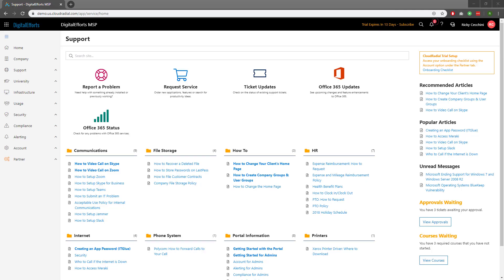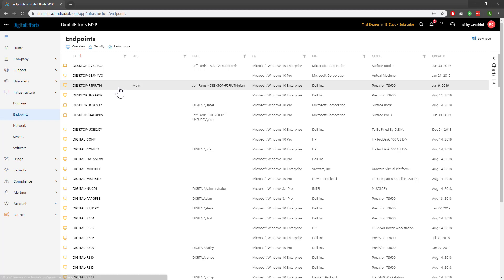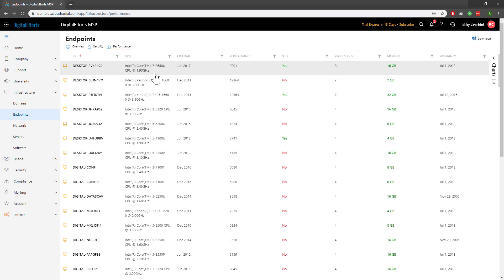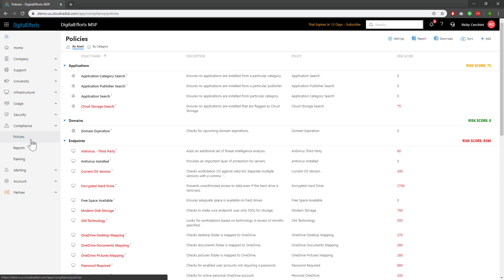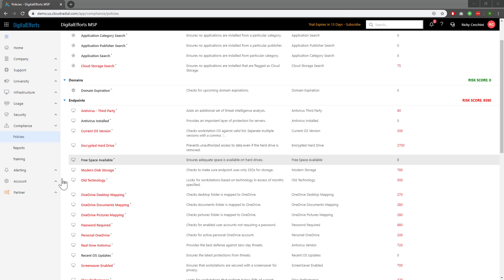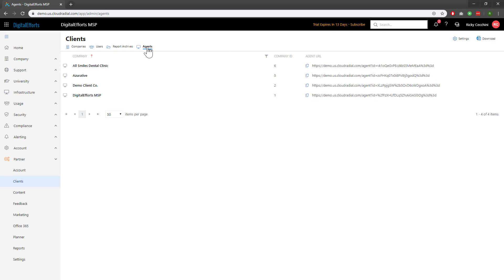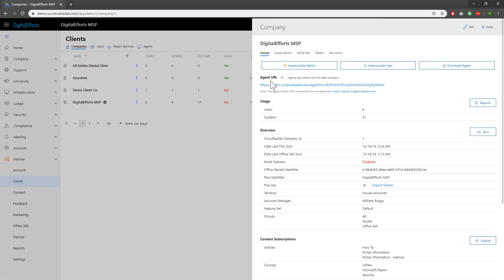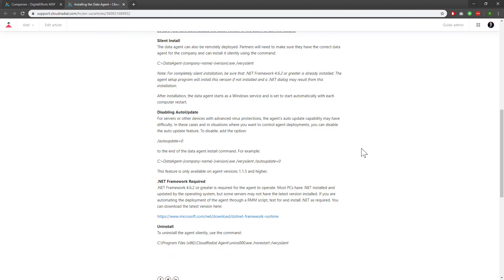Getting to Know the CloudRadial Agent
The CloudRadial agent pulls in information that helps your clients get visibility into their infrastructure while also helping you automate your QBRs.

Watch this video to learn how to best deploy out the agent and why it's important to install it on your client's machines.